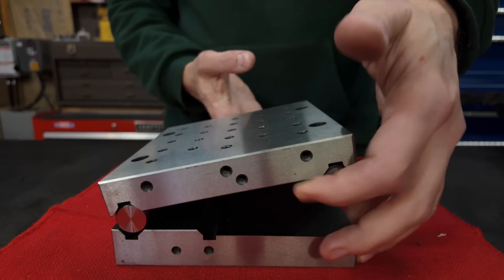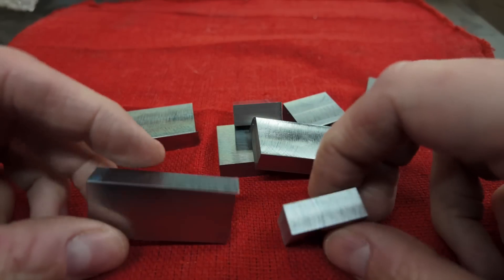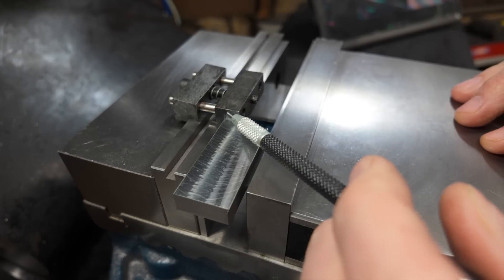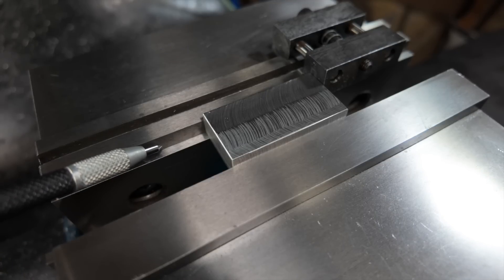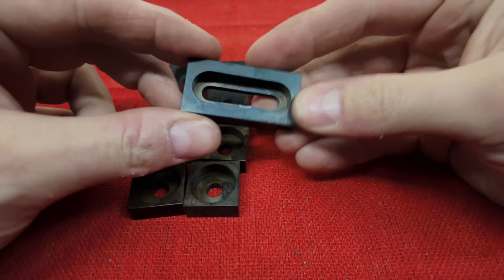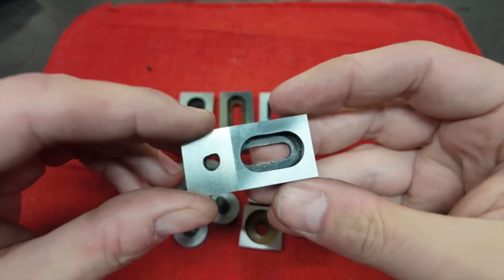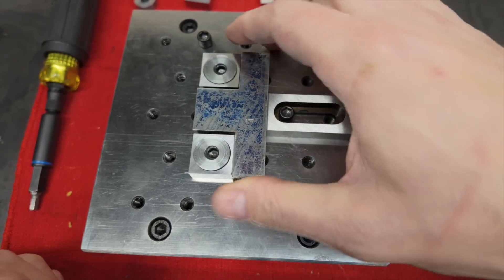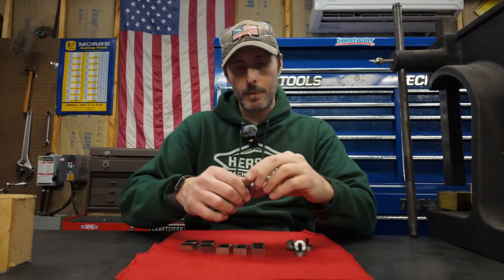These are MITEE-Expensive So I Made My Own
been exposed

My partner Aura just launched their new "Are you smarter than a scammer?" quiz.
Take the quiz and see if you’re as savvy as you think

Low profile "Mitee-Bite" style toe clamps and fixtures are versatile, effective, and just all around pretty cool.
But, they're also obnoxiously expensive for some reason.
So, I made my own!

0:00 Intro
1:07 Squaring Stock
2:50 Sizing & Using the Vise Stop
5:05 Adding Features
11:51 Heat Treat & Cam Screws
15:34 Outro